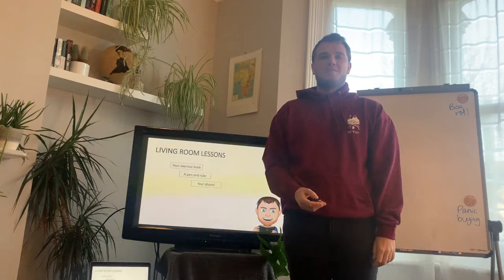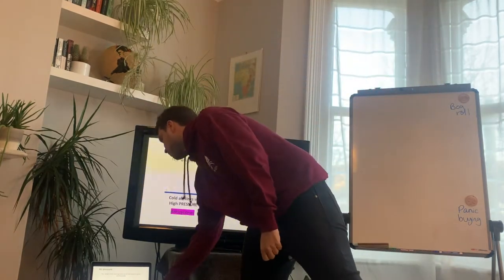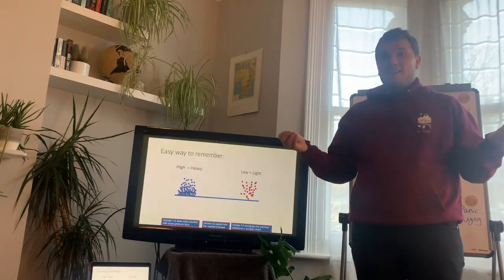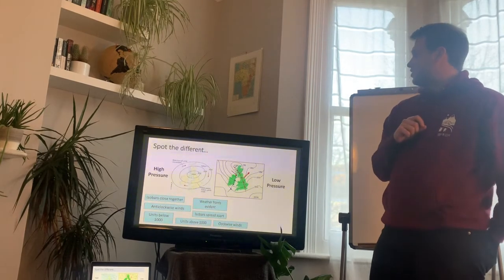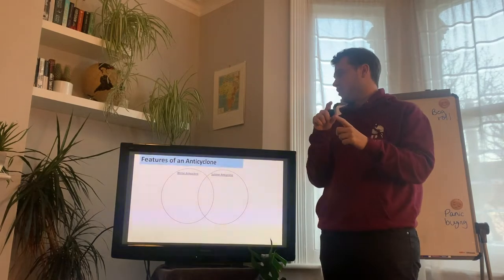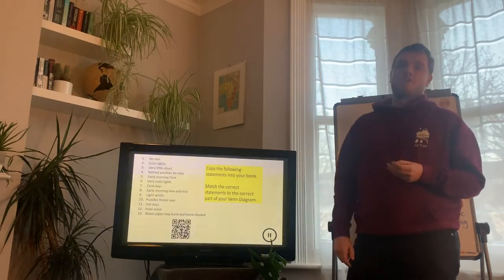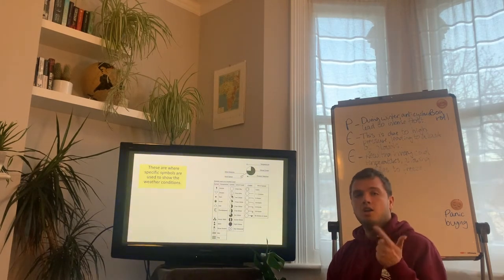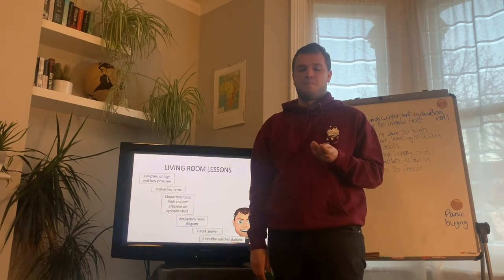YEAR 10: Lesson 2 - High & Low pressure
Second lesson teaching Eduqas B Geography.